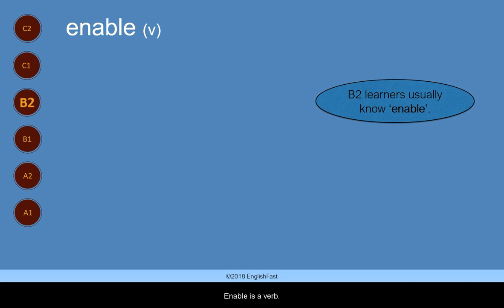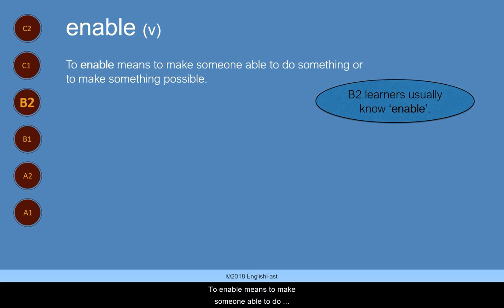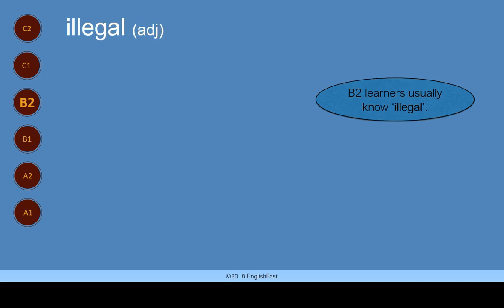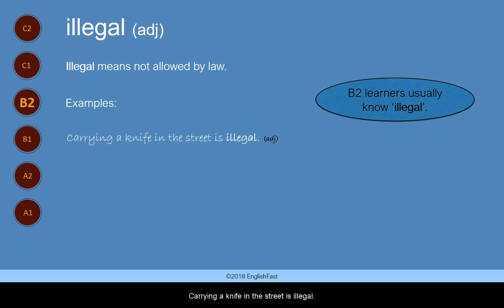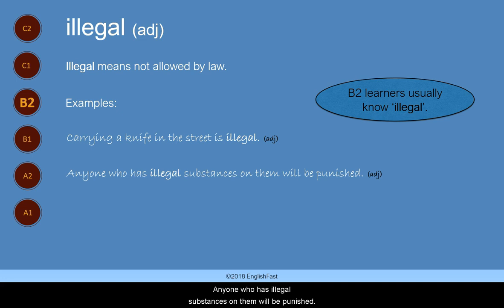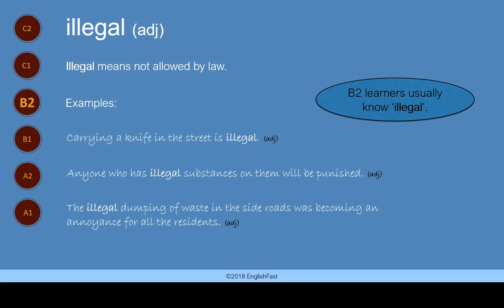CEFR B2 - enable, illegal, largely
Build vocabulary fast! These clear, short videos focus on the important words of English that learners need to know. In the comments below, can you write your own sentences using 'enable', 'illegal' and 'largely'?